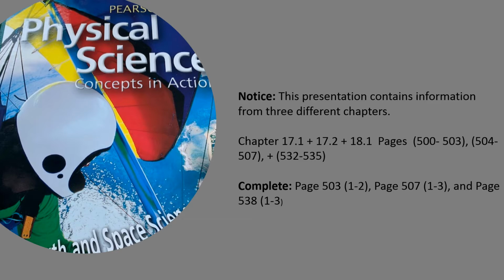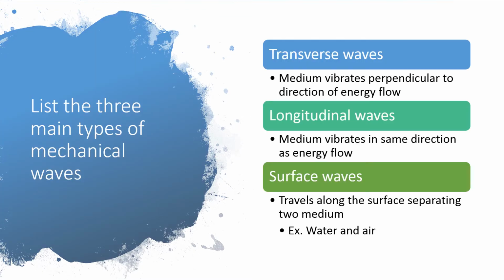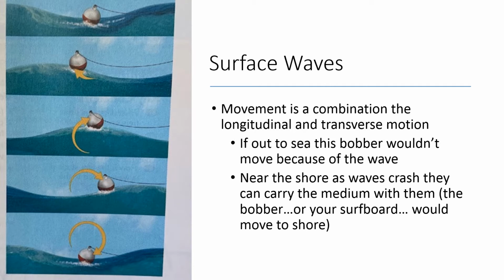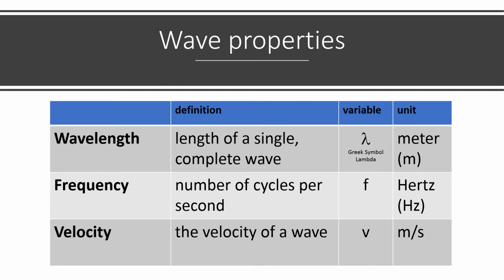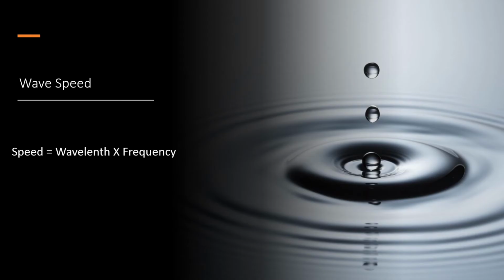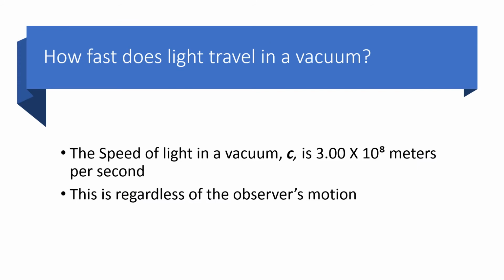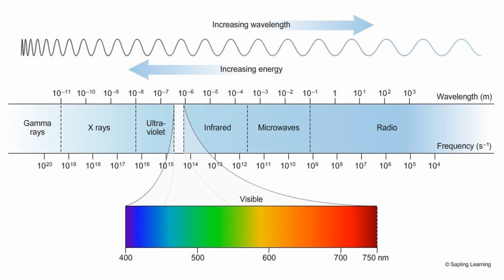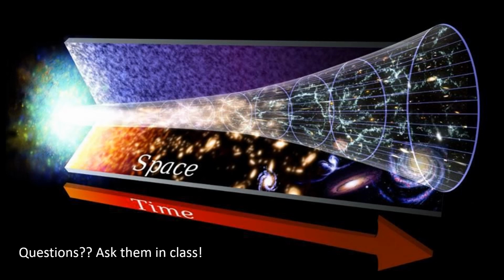Properties of Waves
This video discusses mechanical and electromagnetic waves. It corresponds with sections 17.1/1 and 18.1 in our textbook